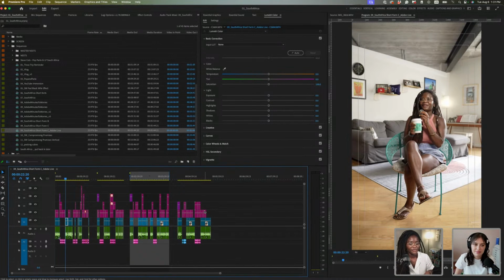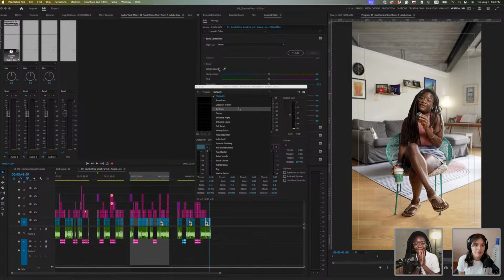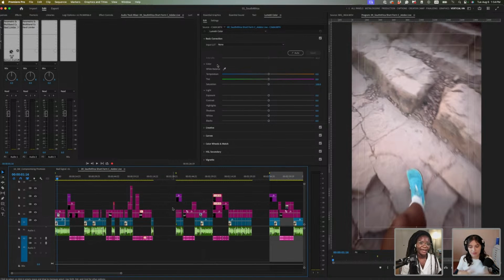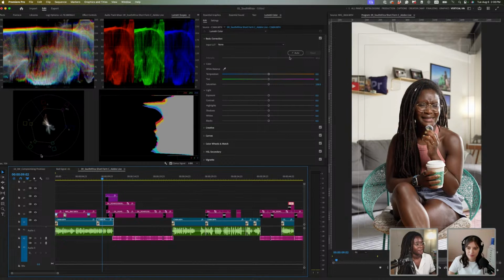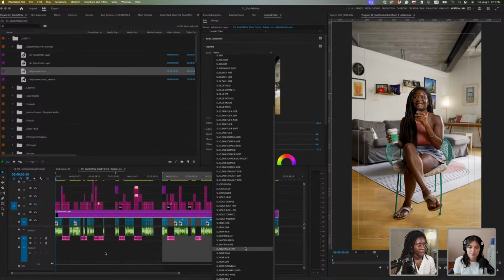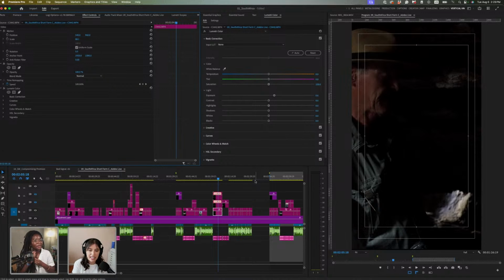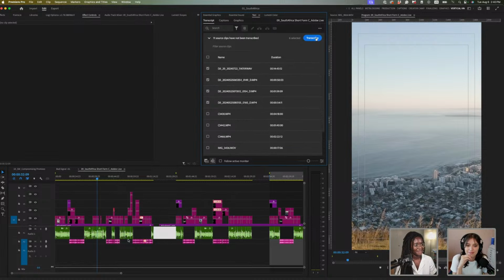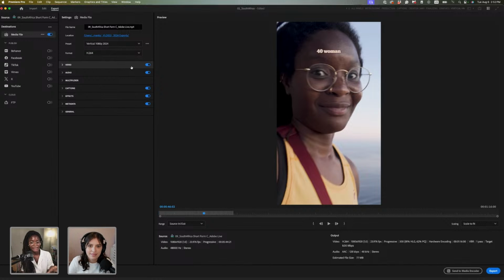Navigating a Vertical Workflow in Adobe Premiere with Hallease Narvaez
Join Hallease Narvaez for a live stream as she demonstrates her workflow for finalizing vertical videos in Premiere Pro. She'll guide you through setting up the vertical workspace, applying color correction and grading with auto color, selecting optimal color settings, balancing audio, and adding captions. Learn how to properly prepare and export videos for Instagram and TikTok.

Guest Hallease Narvaez is a video producer and former Adobe Creative Resident based in Texas

Fabiola Lara is a Chilean-American illustrator, designer, and animator based in Philadelphia.

00:00 Start
01:21 Introduction
05:03 Batch editing content
06:35 How Hallease organizes projects
08:40 Editing audio, using 32-bit float, audio gain
12:10 Vocal enhancer effect, multiband compressor
14:15 Hard limiter
15:55 Adding a crossfade to get rid of audio pops in Premiere Pro beta
20:59 Discussing climbing footage
25:01 How Hallease decides to add music or not
27:47 Where to change crossfade duration
30:47 Lumetri Color settings walkthrough
36:06 Color correcting flagship content first, auto color
38:16 Adjusting colors to taste, exposure explanation, saturation and curves adjustments
41:20 Adjusting hue and saturation for skin colors
43:09 Hue  vs luma adjustments to soften harsh lighting on skin
46:01 Using adjustment layer for color grading
47:47 Adding lumetri color looks to adjustment layer, Hallease’s favorite looks
52:02 Different resolution content
54:14 Color correcting the remaining footage, working with proxies
57:38 Chat Q&A key points for translating broadcast video to social media, different aspect ratios
1:03:26 Switching the focus on the individual speaking for horizontal video in a vertical format
1:06:54 Final color grade across b-roll using adjustment layer
1:08:05 Adding caption text, text tab transcript tab
1:13:39 Editing captions, adding personality and style to them
1:16:14 Replace all to remove periods from captions
1:20:06 Creating a caption style under “track style” in the essential graphics panel
1:22:01 Export settings
1:23:19 Recap and outro